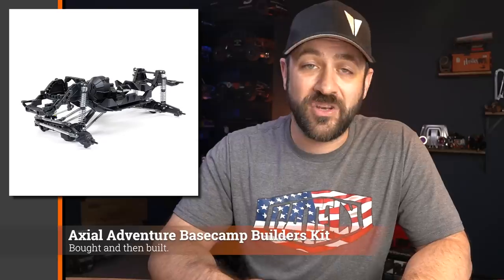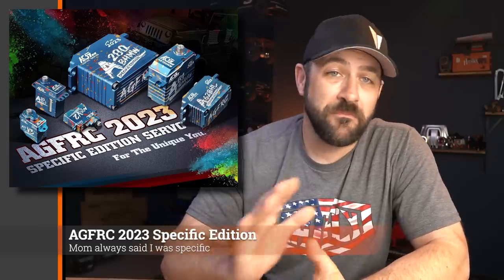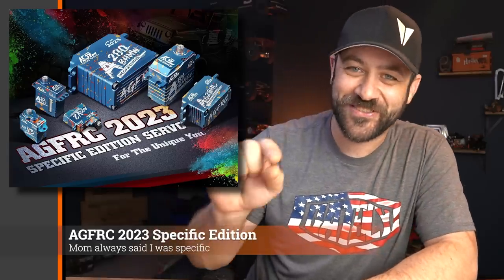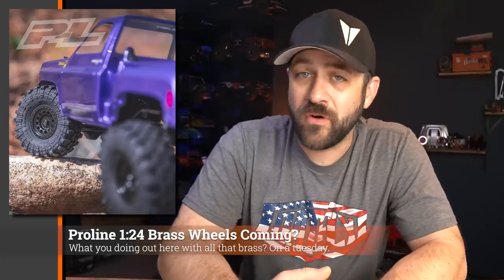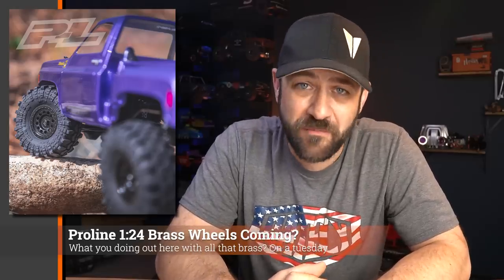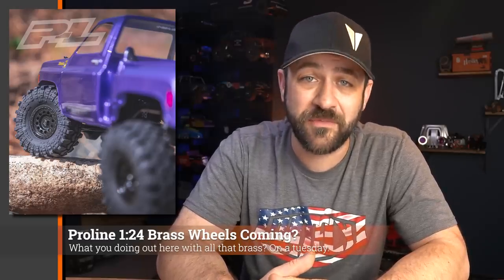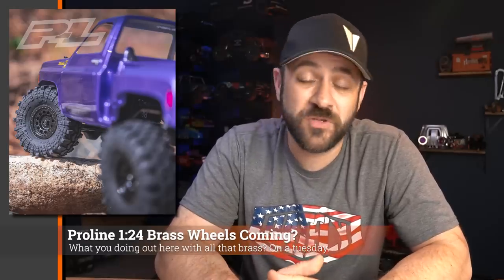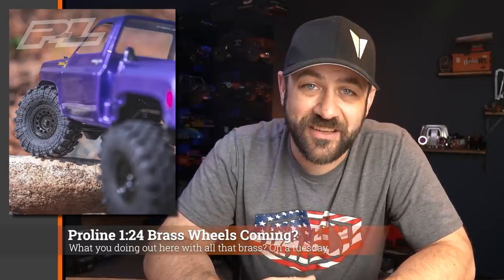Literal TIRE FIRE! - Scale News Update - Episode 264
This week's episode of the Scale News Update we discuss the new releases from Traxxas, Axial, FMS  and more!

ISDT Charger Deals

Instagram.com/HarleyDesignsInc
Facebook.com/HarleyDesignsInc